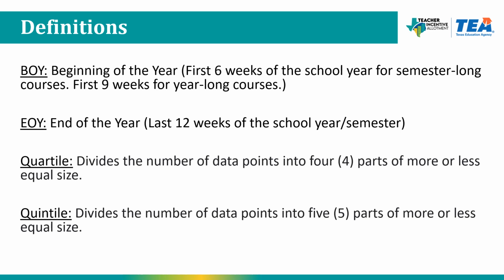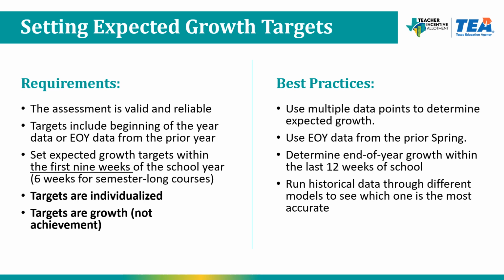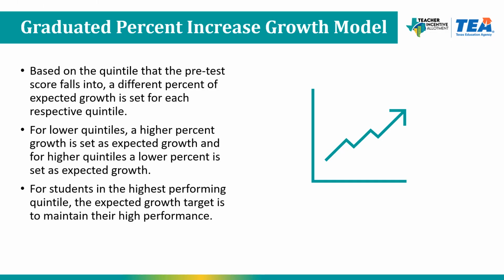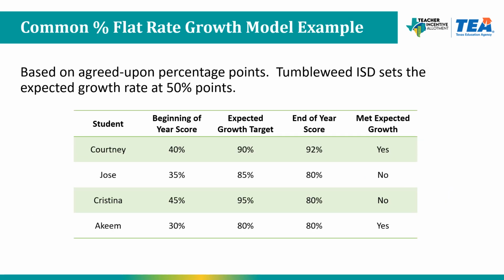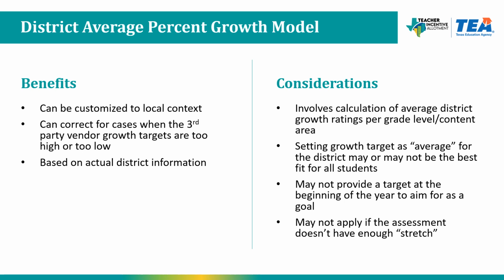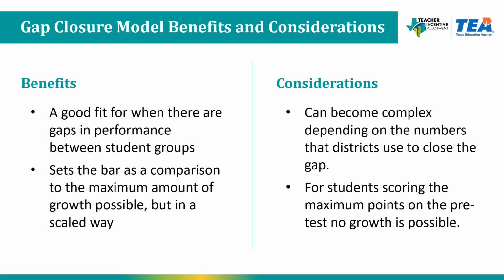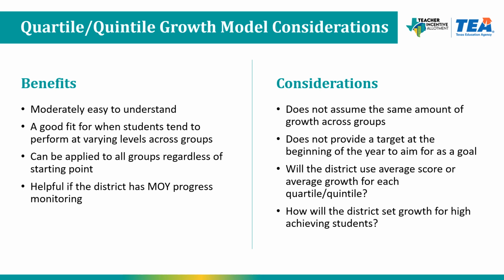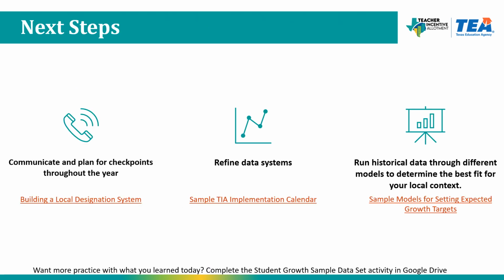Setting Expected Growth Targets for the Teacher Incentive Allotment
This session is designed to support districts that chose design their ow student growth targets for their pre-test and post-test student growth measures.